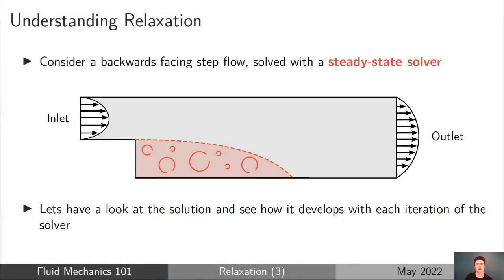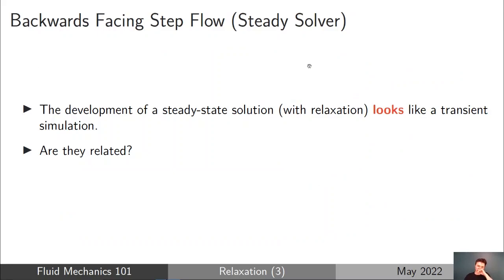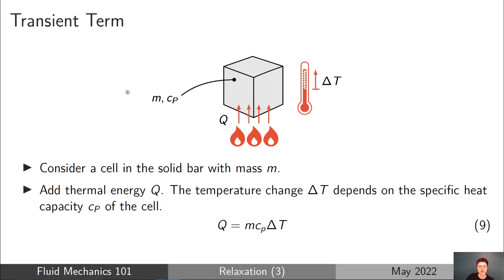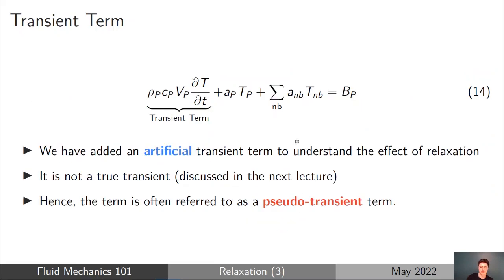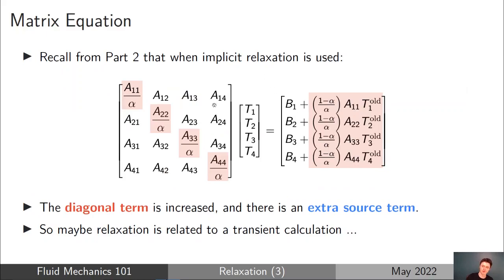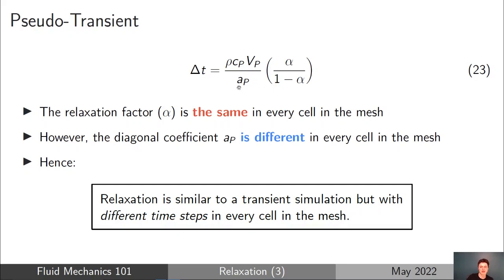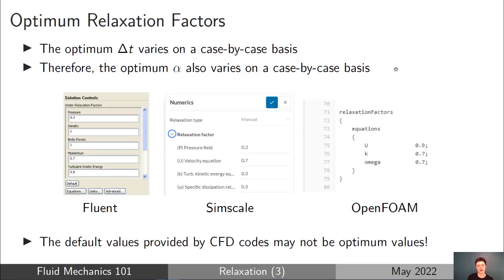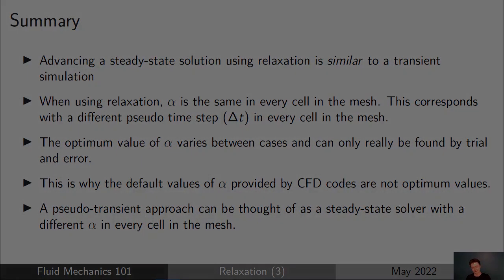[CFD] Relaxation in CFD (Part 3) - Pseudo Transients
An introduction to relaxation and how it can be used to help improve convergence in CFD. Time stamps:

0:00 Introduction
0:52 Example Solution
5:36 Recap
9:10 Pseudo-Transient Derivative
14:23 Implicit Euler Approach
16:00 Matrix Form
18:18 Comparison
20:51 Variable Relaxation
23:52 Optimum Relaxation
26:45 Next Lecture
28:07 Summary
29:41 Outro

Some useful references
1. Ferziger & Peric, 'Computational Methods for Fluid Dynamics', 3rd Edition, Springer-Verlag, Berlin, Heidelberg, New York, 2002.
[Page 118, 149]

2. S. Patankar, 'Numerical Heat Transfer and Fluid Flow', 1st Edition, McGraw-Hill, 1980. [Page 67]

2. ANSYS Fluent 12.0 User manual (18.4.4 Steady-State Iterative Algorithm)

3. OpenFOAM: User Guide v2012. Under relaxation

Did you like the video?